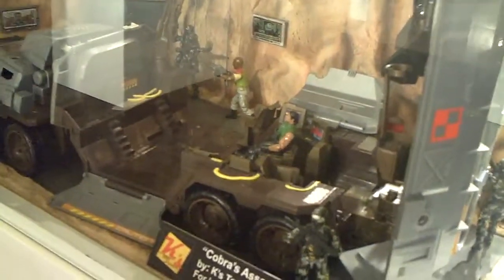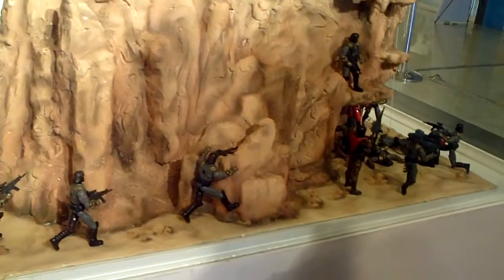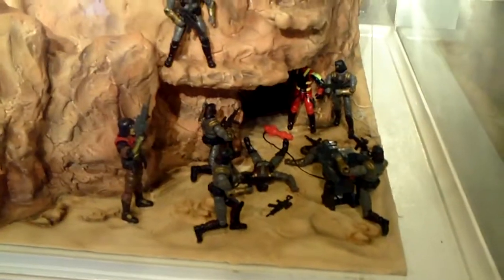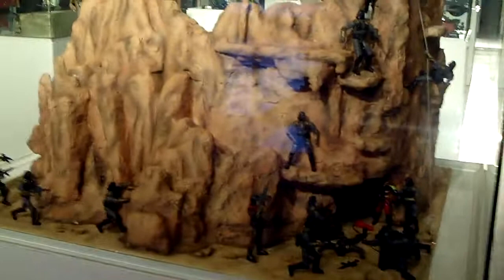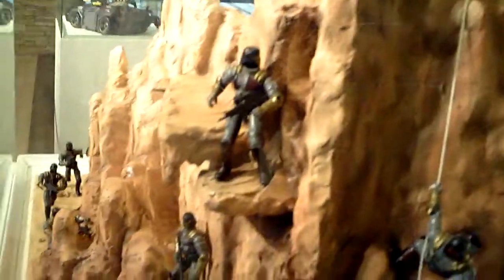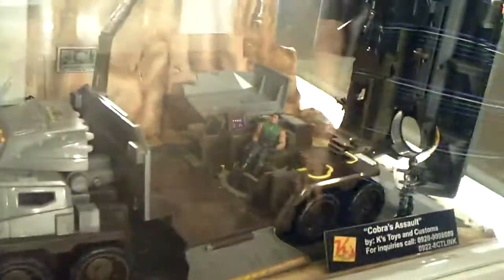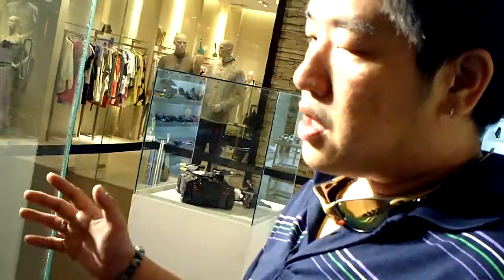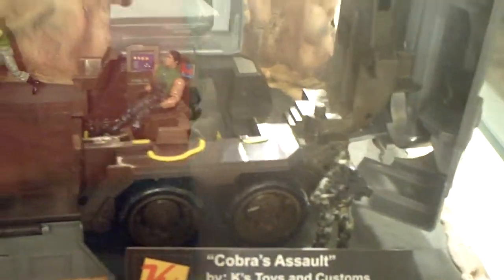GIJoe Custom "Cobra's Assault" diorama / Christopher "Kiki" Sy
Opening week of GIJoe "rise of cobra" movie, SM City Cebu hosted an exhibit for Cebu Collectors. Featured Toy Customizer and collector. Christopher "Kiki' Sy exhibiting his cobra's assault diorama.

Listen to the video for the details on what what used on this AWESOME custom.